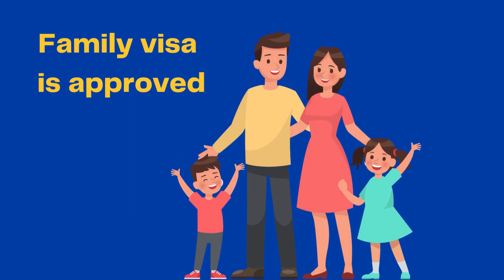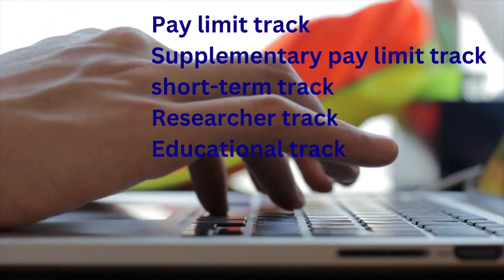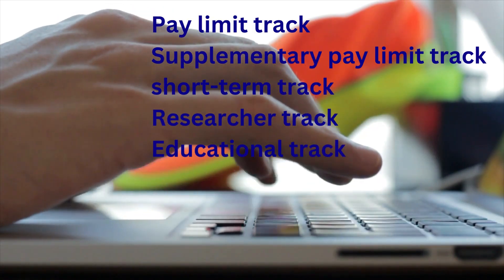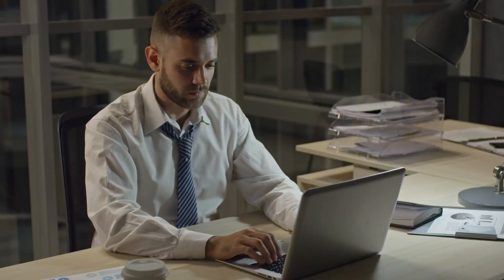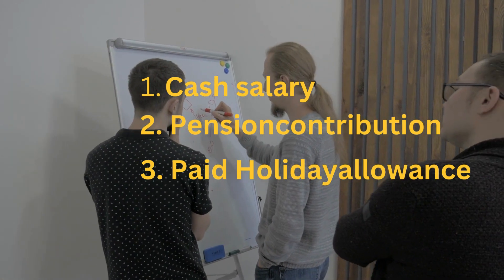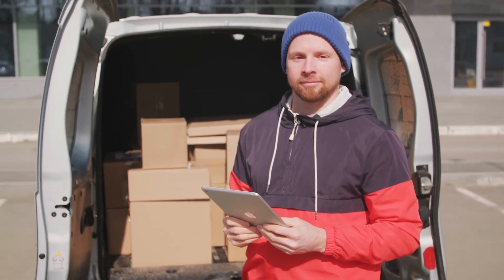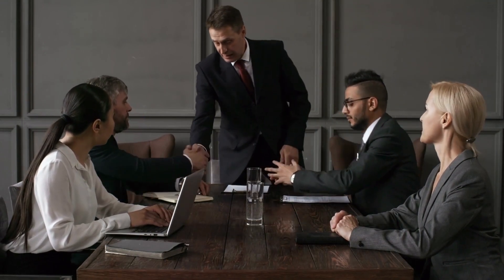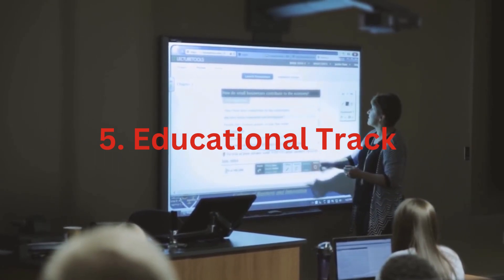Denmark New work permit for FOREIGNERS | Fast Track WORK VISA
A new work permit for foreigners has been introduced by Denmark Immigration which give the chance to apply PR after working in Denmark for 4 years.

Please note that videos on this channel are published for educational and informational purposes only. The information shared is from my personal research